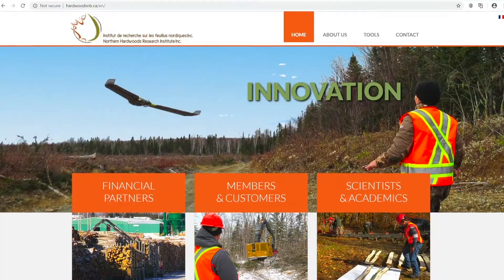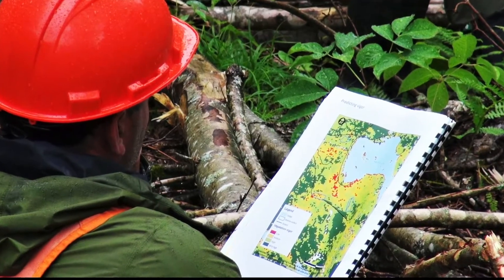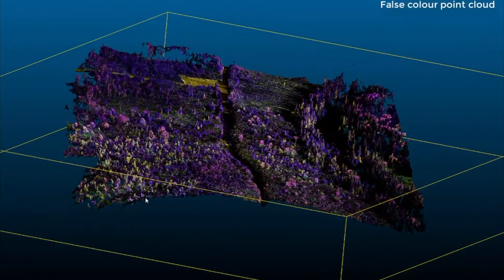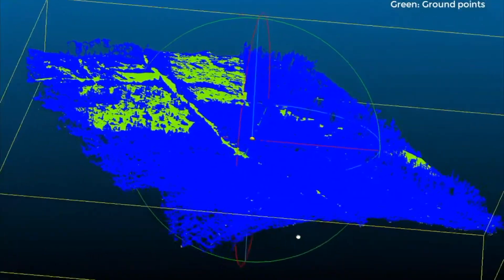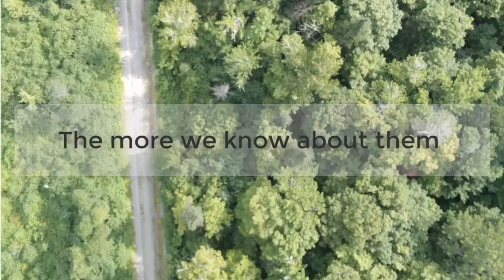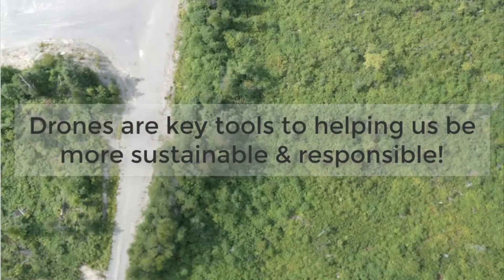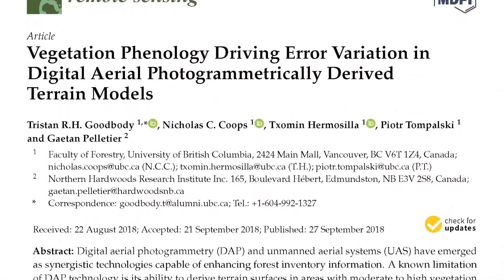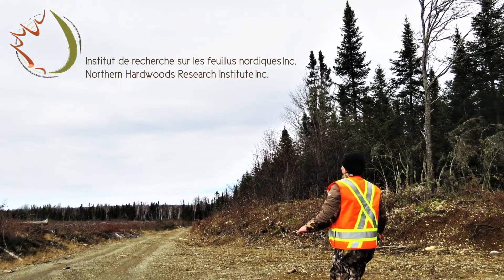Using senseFly Mapping Drones to Improve Forest Management in Canada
The more we know about forests, the better we can manage them. The Northern Hardwoods Research Institute Inc., located in New Brunswick uses the eBee to collaborate with partners such as the University of British Columbia’s Integrated Remote Sensing Studio to facilitate a data-driven revolution in forest inventory management.

3D recreations of forests help the team learn more about how forests are structured and create useful geospatial data like digital terrain models to chronologically detect new trees and growth; signs of overall health. The research has found that terrain models based on acquisitions in spring, late fall and early winter prove to be highly accurate.

From data gathered for Pan-Canadian scientific projects, conducting demonstrations and workshops for industry leaders, or working with government officials to improve inventory, the eBee has been an integrated part of their toolbox—and success.

Fixed-wing drones enable land surveyors to capture data faster and more efficiently than terrestrial equipment alone. If you have old working or non-working surveying equipment you no longer need or use, trade it in and get up to $5,000 USD / € 4.500 EUR toward an eBee X mapping drone